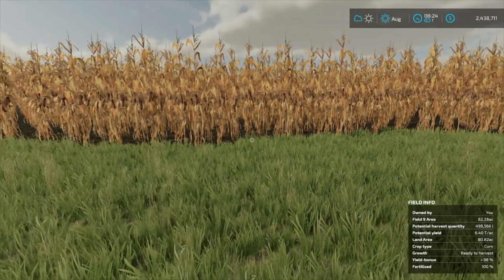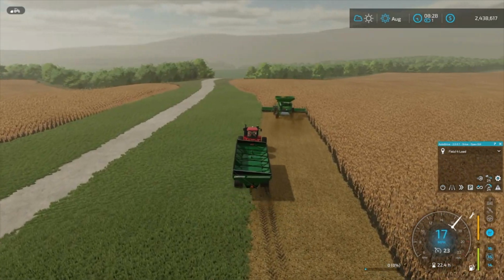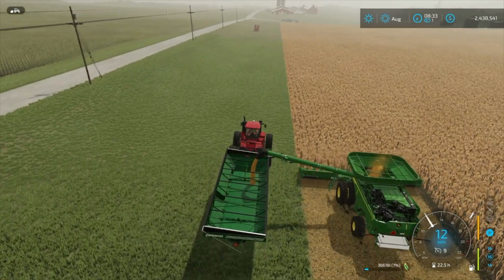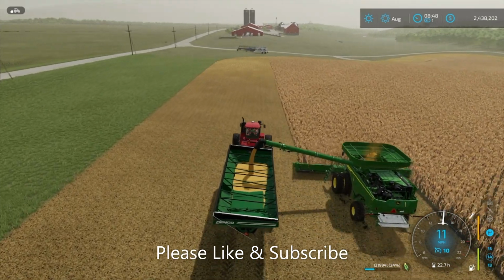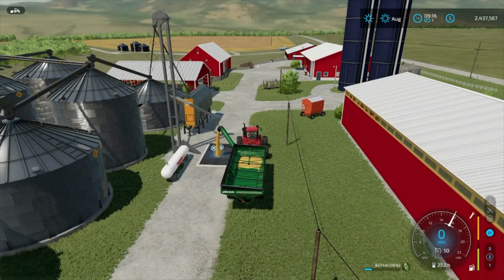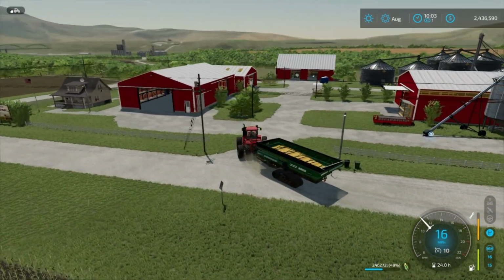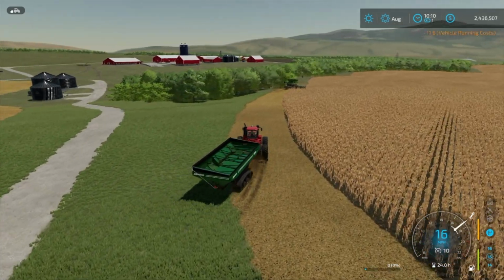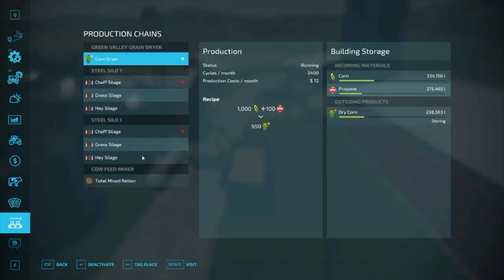FS22 Green Valley Nebraska Using Courseplay To Harvest 2 Corn Fields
FS22 Green Valley Nebraska Today We Harvest 2 Corn Fields, Using Courseplay. We Will Take The Corn To The Grain Dryer